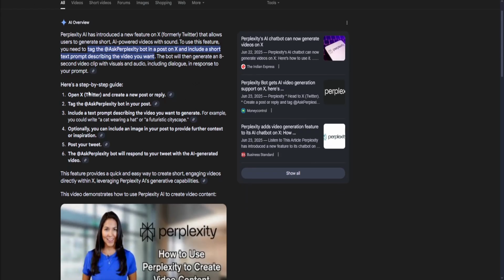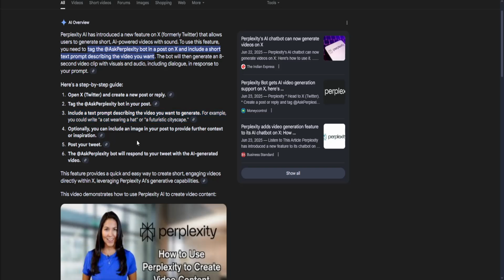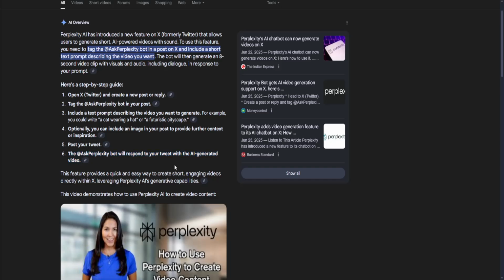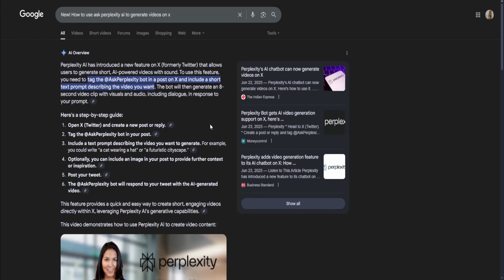NEW! How To Use Ask Perplexity AI To Generate Videos On X (Step By Step)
📱 In this video, I’ll walk you through NEW! How To Use Ask Perplexity AI To Generate Videos On X step by step.

Timestamps
0:00 Intro
0:07 Tutorial